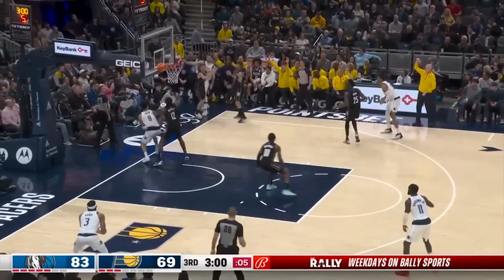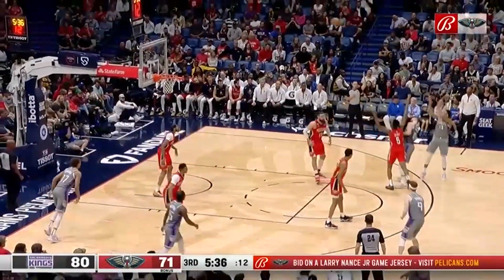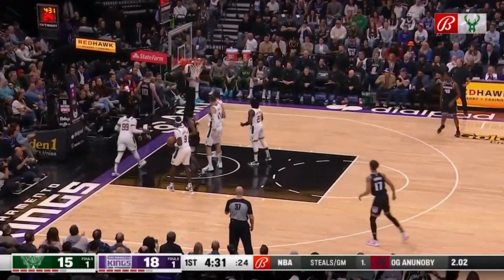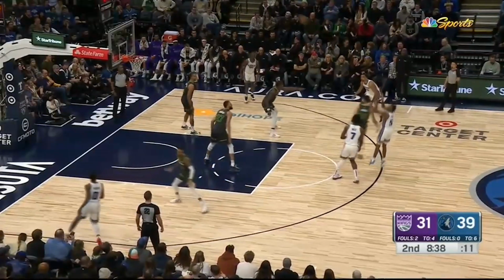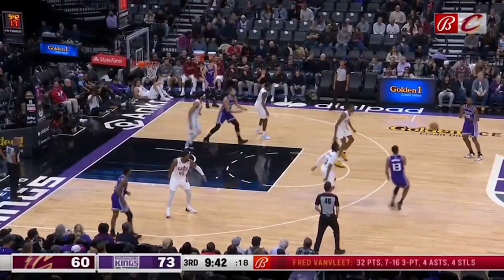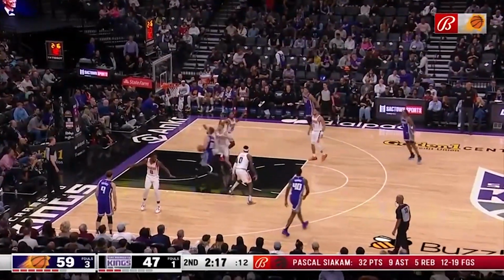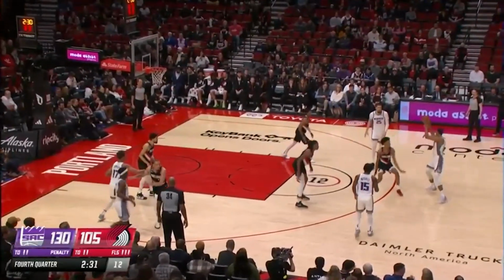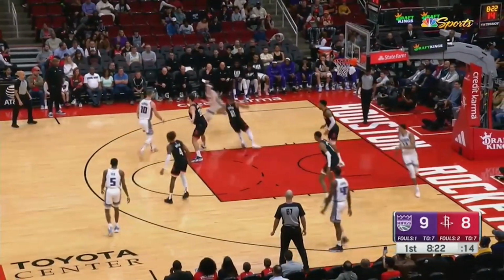Secret BEST DUO in the NBA - Handoff Study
Is this play better to run than a Pick and Roll?

In today's video we breakdown how the 2022/2023 Sacramento Kings utilised Dribble Handoffs and "GET" action (throw and go or stationary handoff) to push them to make the playoffs for the first time in 17 years!

Sabonis + Kevin Huerter's Dribble Hand Off was the most effective 2 man combination in the whole National Basketball Association last year, which I discuss further in the video. Which technically makes it "The best play in the NBA!"

Mike Brown's hiring from the Golden State Warriors Dynasty was key for the Kings, as he built his team around their new star piece, Domantas Sabonis, who they traded Tyrese Halliburton away for (which initially shocked me, but it worked out well for both teams!)

The Sacramento Kings, Golden State Warriors 2023 Playoff First Round series was one of the best playoff series I have ever watched. It was great to see an almost "young" Warriors team go up against the current Warriors. Sabonis is like David Lee/Bogut, Huerter is like Klay - Fox is their Steph (no one can compare to Stephen Curry) and they have scorers surrounding them like Fox and of course they have Harrison Barnes, like the Warriors did.

Sabonis's strength lies in his ability to make plays. He is dynamic with his movement, passing and scoring around the rim, and using him as an initiator allowed Mike Brown to hide his lack of 3 point shooting ability.

There are many ways teams can guard the dribble hand off, which I discuss and breakdown in this video, teaching you how to beat every single type of defence you are likely to face.

We go over countering a switch, lock and trail/drop coverage, under/gap and how to set up your man to better gain an advantage in the handoff.